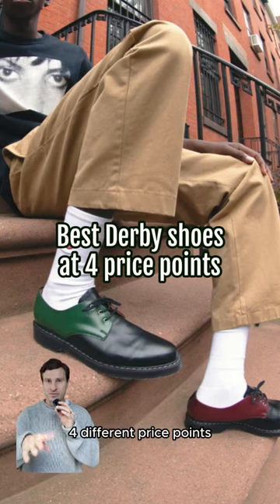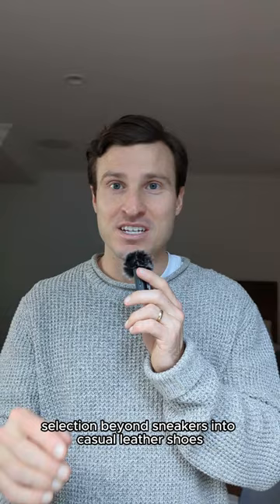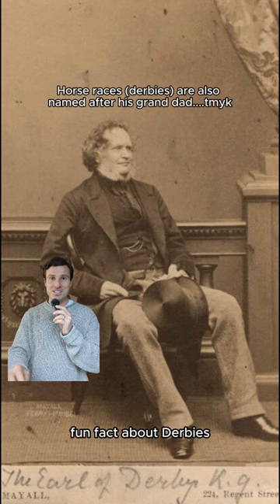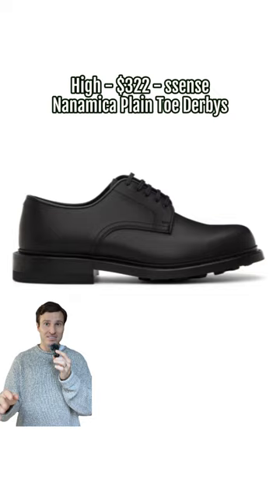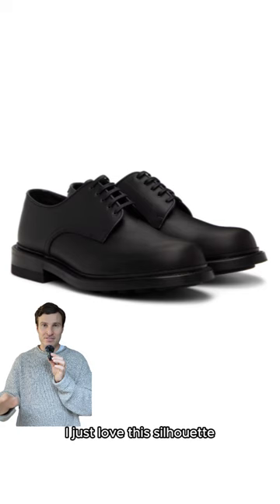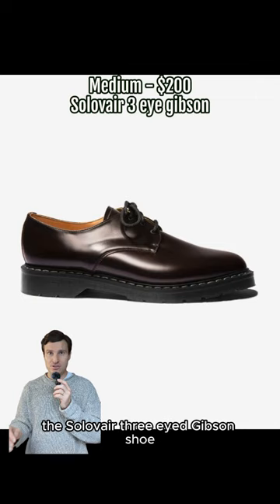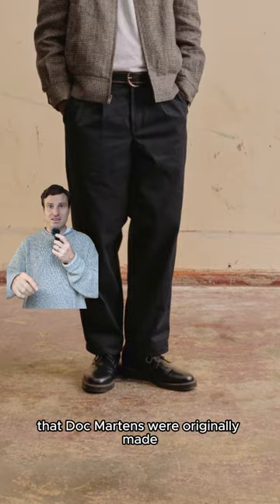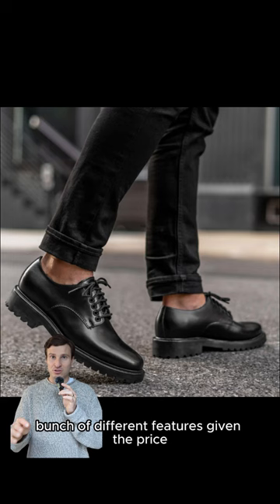Best Derby Shoes at 4 price points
Narrow miss: the Kentucky derby. I left off Doc Marten's as that's the obvious choice and found 4 other options.

Let me know what I missed & follow for more.

Follow @mikemonnette on Tiktok & Instagram for more men's fashion content.
Follow @abbreviatedapparel on Tiktok & Instagram for fashion for shorter guys.